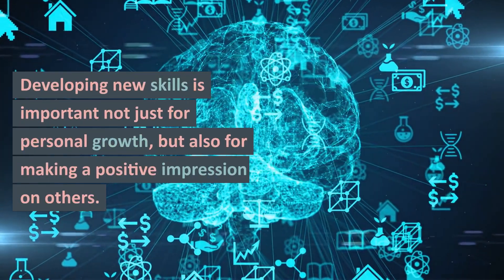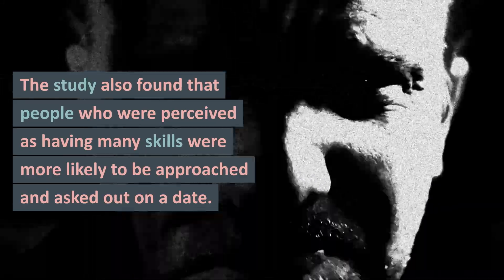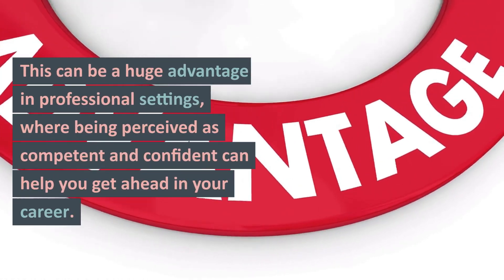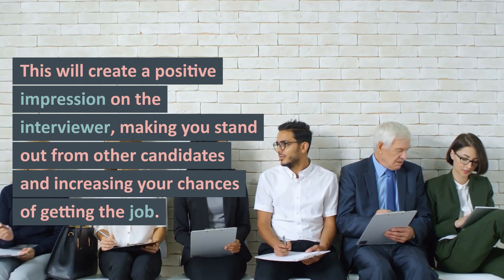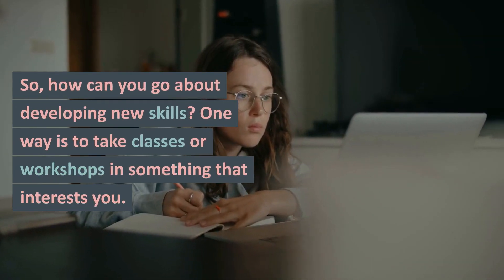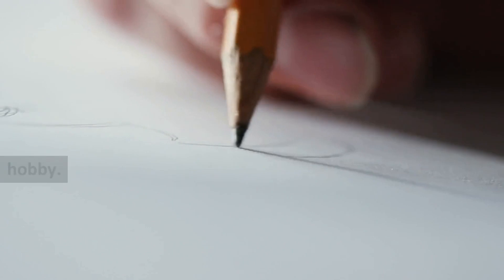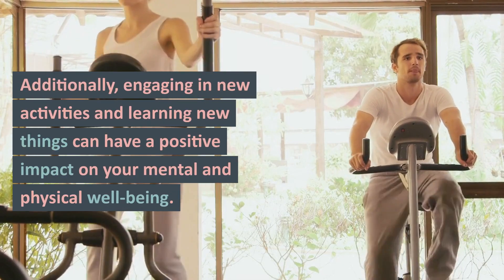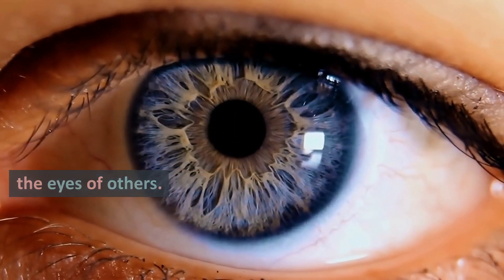Why Developing New Skills is Essential for Success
We explore the importance of developing new skills and how it can help you impress others. Having a variety of skills is essential for being valued and admired by others. Scientific research has shown that people who possess a variety of skills are perceived as more attractive and competent. One study published in the journal "Personality and Social Psychology Review" found that people who were perceived as having many skills were also perceived as more attractive and interesting. Additionally, they were more likely to be approached and asked out on a date. This suggests that having a variety of skills can make you more attractive to potential romantic partners.

Another study published in the journal "Science" found that people who were perceived as having many skills were also more likely to be perceived as confident and competent. This can be a huge advantage in professional settings, where being perceived as competent and confident can help you get ahead in your career. For example, imagine you are in a job interview and you are able to talk about your diverse set of skills, you can mention that you are not only proficient in your field but also have skills in photography, you have experience in public speaking, you are fluent in a second language, and you have experience in a team sport. This will create a positive impression on the interviewer, making you stand out from other candidates and increasing your chances of getting the job.

Engaging in new activities and learning new things can have a positive impact on your mental and physical well-being, improve memory and cognitive function, reduce stress, and improve overall mood. It can also be a great way to meet new people and make friends. So, how can you go about developing new skills? One way is to take classes or workshops in something that interests you. For example, if you are interested in photography, you can take a class or workshop to learn more about it. You can also find tutorials and lessons online, such as on YouTube, to learn a new skill. Reading books and articles on a subject can also be a great way to learn more about it.

Another way to develop new skills is to take up a new hobby. Hobbies are a great way to learn new skills and to engage in activities that you enjoy. For example, if you are interested in knitting, you can take up knitting as a hobby. You can also take up a sport or join a club to learn new skills and meet new people. In conclusion, developing new skills is important not just for personal growth, but also for making a positive impression on others. Having a variety of skills can make you more attractive and competent, and can give you an advantage in both personal and professional settings. So, go out and learn something new today! Impress your friends and family with your new-found talent, and watch as they look at you in amazement. Remember, the more skills you have, the more valuable and interesting you will be in the eyes of others.